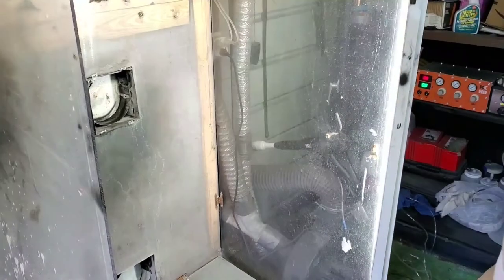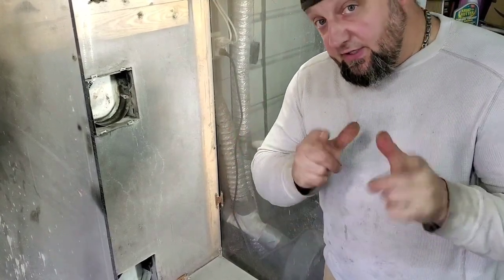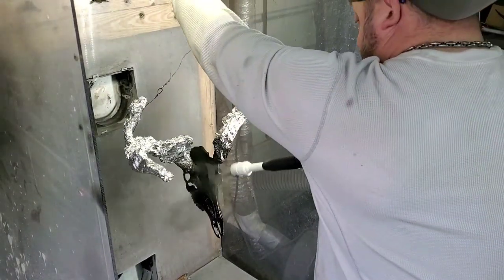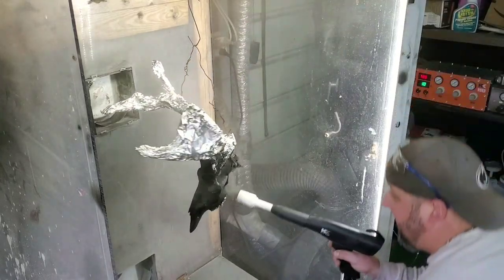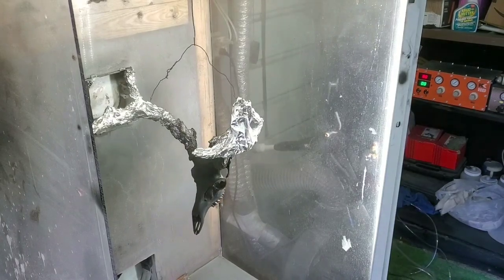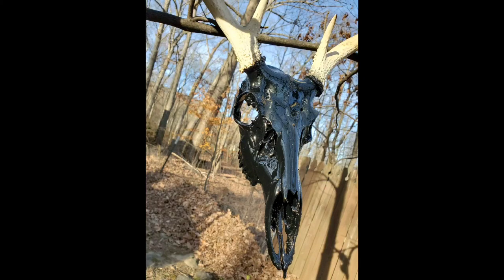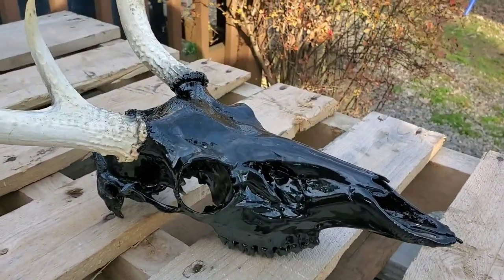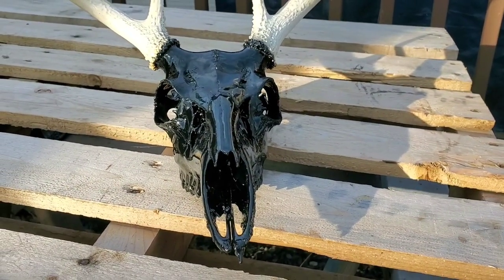Powdercoatin a deer skull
Deer skull powdercoated